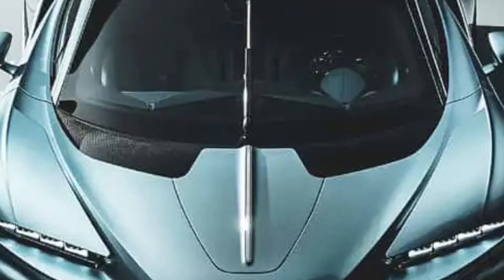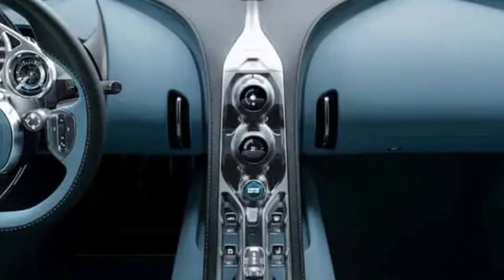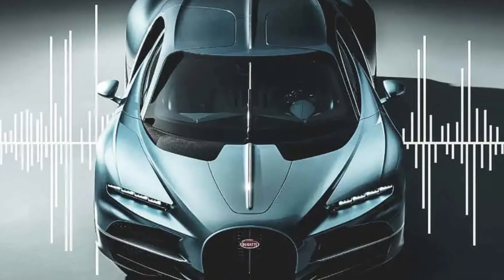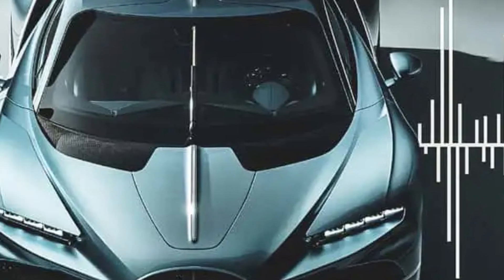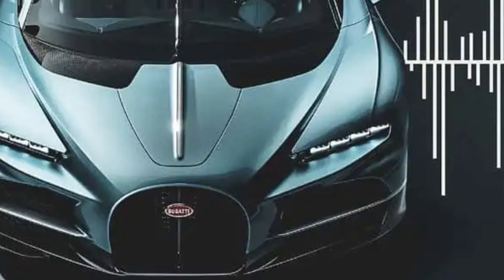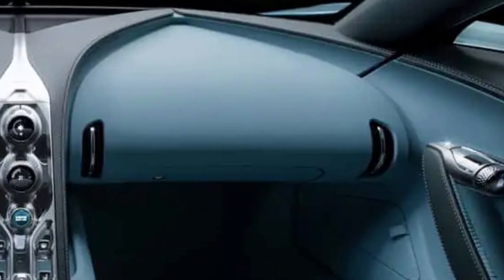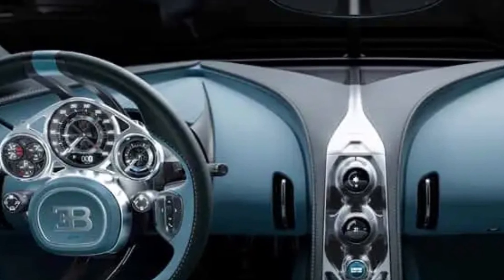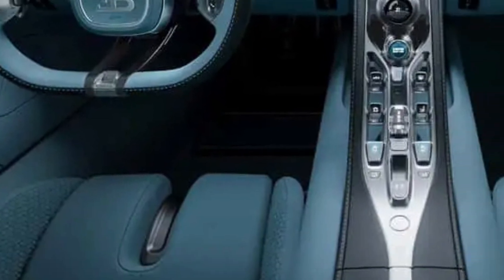The Bugatti Tourbillon Doesn't Have Real Speakers. It Uses Something Much Cooler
🚗💨 Discover the revolutionary audio system of the Bugatti Tourbillon! Forget traditional speakers—this hypercar uses cutting-edge piezoelectric exciters integrated into its carbon-fiber chassis, turning the entire vehicle into a vibrating, high-fidelity sound machine. 🎶 Join us as we dive into how Bugatti Rimac’s innovative technology delivers crystal-clear audio without adding weight, perfectly complementing the Tourbillon’s 1,800-hp hybrid V16 powertrain. From the science behind the sound to the immersive listening experience, we explore why this is one of the coolest features in the world’s most advanced hypercar! 🔊✨